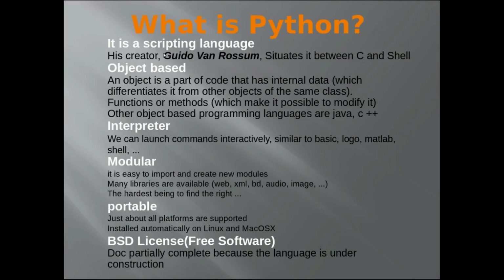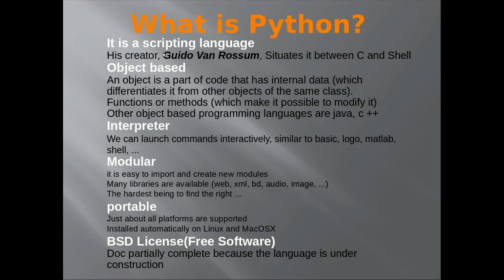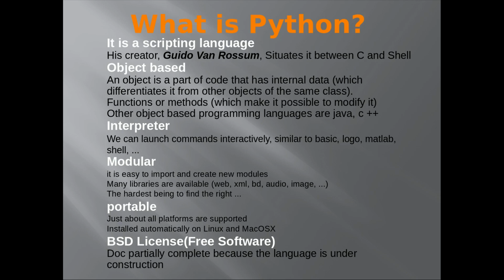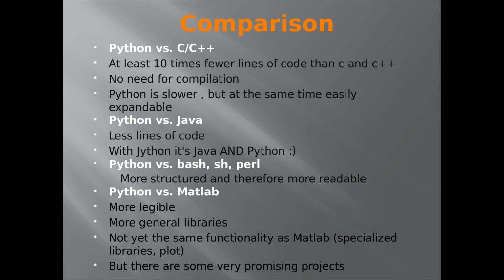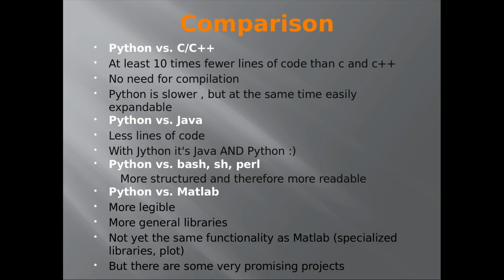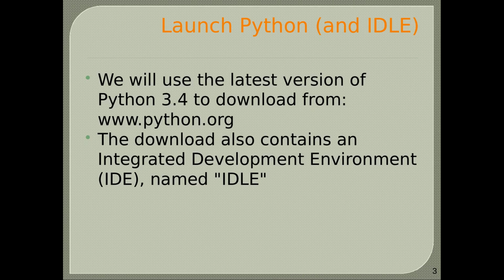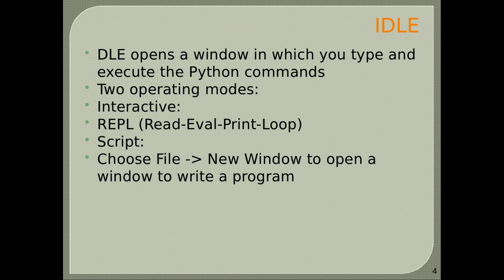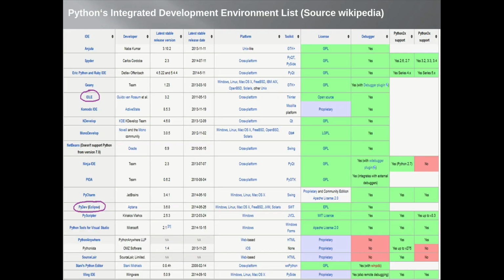Lesson 1 Theory What is Python?